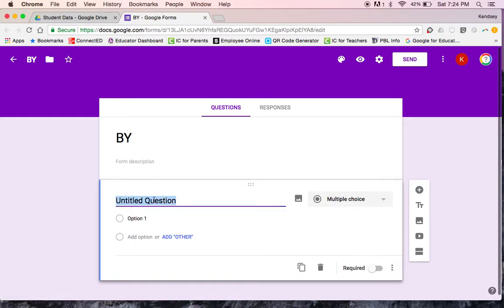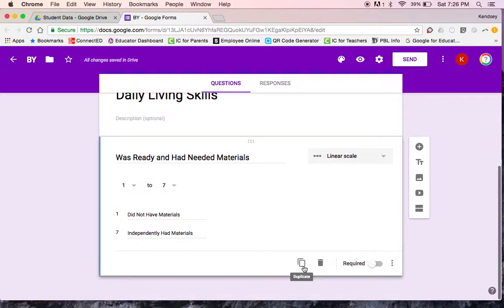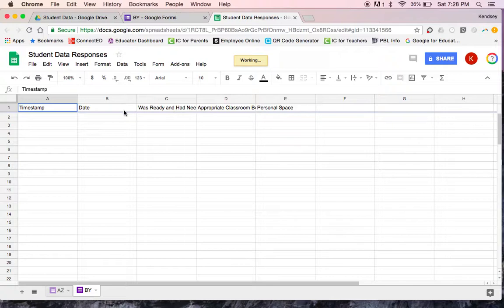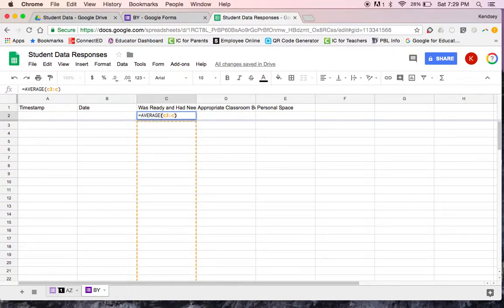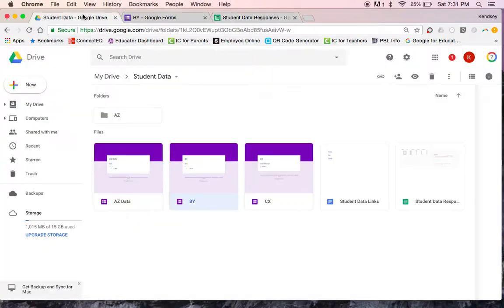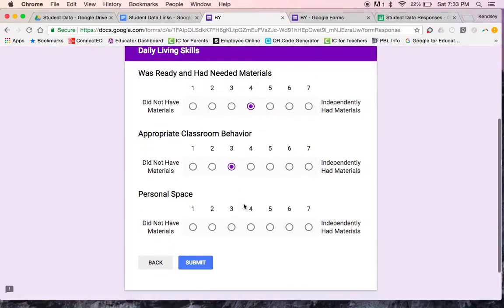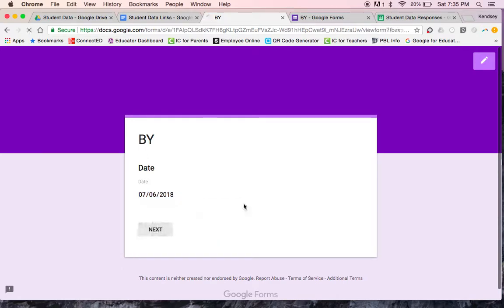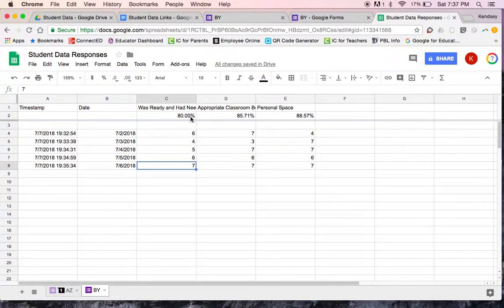Google Video 5: Using A Rubric or Scale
In this video I go through how to format a Google Form if you want to score students on a scale or with a rubric, versus entering percentages.  I show how to write the formula so that the spreadsheet will automatically keep track of the percentage, even though we're entering data on a 7 point scale.